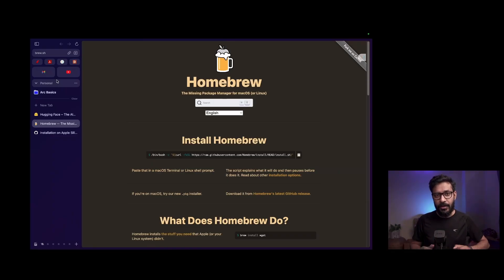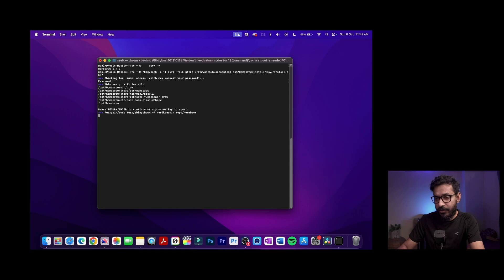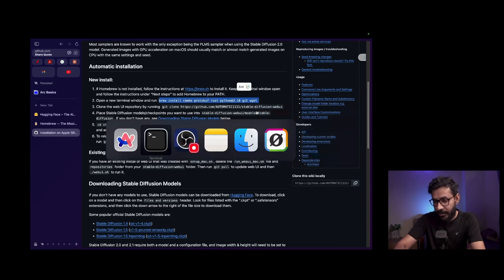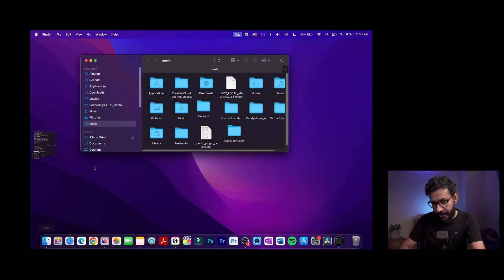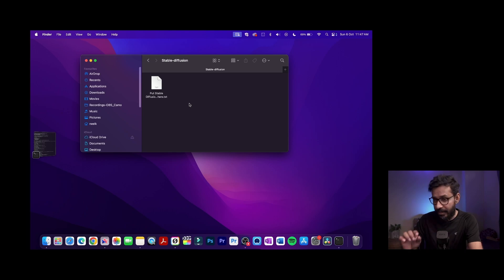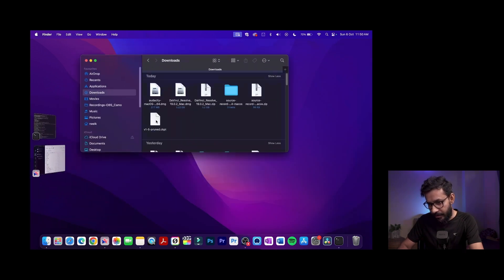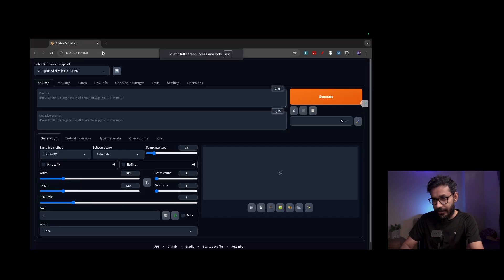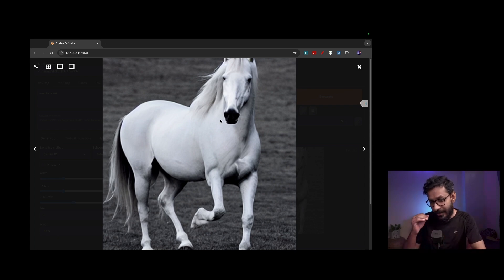Free AI Image Generation on Mac: Stable Diffusion Web UI (Automatic1111) Tutorial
Unlock the power of AI image generation right on your Mac with this comprehensive tutorial! In this video, Neel's World guides you through the step-by-step process of installing Stable Diffusion with the Automatic1111 web UI on your Apple Mac. Whether you're a seasoned AI enthusiast or a curious beginner, this guide provides clear instructions to get your local AI image generation environment up and running.

You'll learn how to install Homebrew, Python, clone the Stable Diffusion web UI repository, download essential models from Hugging Face, and finally, run your first text-to-image prompt. Imagine creating stunning visuals without relying on cloud services! This video is packed with valuable insights and practical tips to ensure a smooth installation process, saving you time and frustration.

Links:
Home Brew:

For new visitors to Neel's World, this channel focuses on demystifying complex technical topics, providing easy-to-follow guides and tutorials on AI, programming, and other cutting-edge technologies.

Chapters
00:00 – Introduction to Stable Diffusion on Mac

00:14 – Installing Homebrew

01:38 – Installing Python and Dependencies

02:43 – Cloning the Stable Diffusion Web UI Repository

03:52 – Downloading Stable Diffusion Models from Hugging Face

05:14 – Running the Stable Diffusion Web UI

06:00 – Generating Your First AI Image

07:05 – Conclusion

Ready to create your own AI masterpieces? Don't forget to like this video if you found it helpful, share it with your friends who might be interested in AI art, and drop a comment below with your first AI-generated image ideas! Your engagement helps us create more valuable content!

Other resources you may be interested in:
External Hard Drive (e.g., Samsung T7 SSD): Consider an external SSD for storing large AI models and generated images, enhancing performance and portability.

Premium Code Editor (e.g., Sublime Text / VS Code): While not directly used in this tutorial, a powerful code editor can be invaluable for customizing scripts or managing your AI projects.

High-Performance USB-C Hub: Useful for Macs with limited ports, allowing you to connect external drives and other peripherals simultaneously. Explore USB-C hubs on Amazon